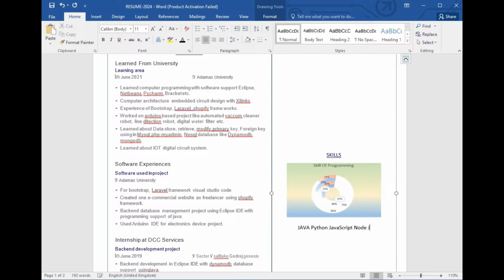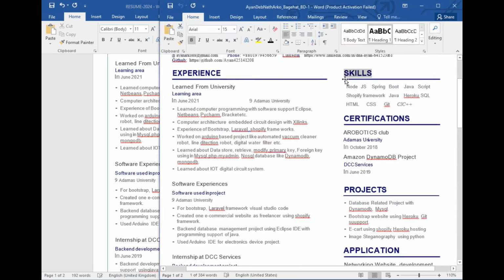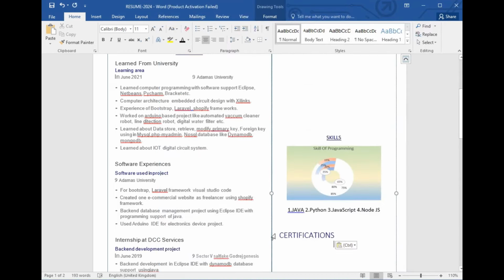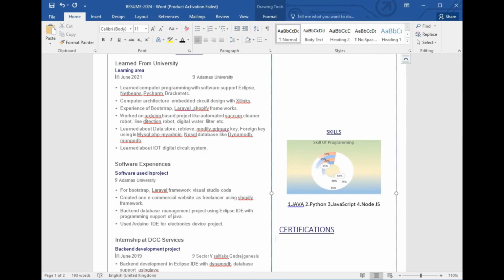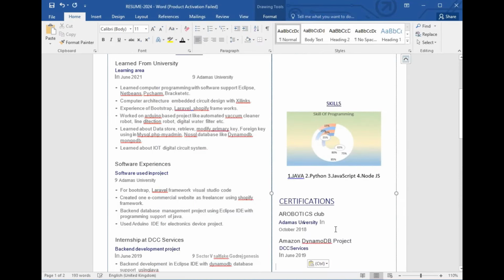How to get ABC knowledge of making resume | Importance of resume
100% complete solution of resume | “resume tips”
“how to write a resume”
“resume examples”
“resume format”
“tailoring your resume”
careeradvice linkedin professional professionaldevelopment jobinterview tutorial resume coverletter lifeadvice jobsearch workfromhome wfh personaldevelopment salary salaryincrease salarynegotiation resume writing resume editing how to make a resume in 2024 how to make a good resume google docs canva Microsoft word document .pdf .doc .docx great good resume template for job application job interview job search recruiter hr hiring manager new company CEO tech industry resume tips ats friendly no work experience college intern high school no experience